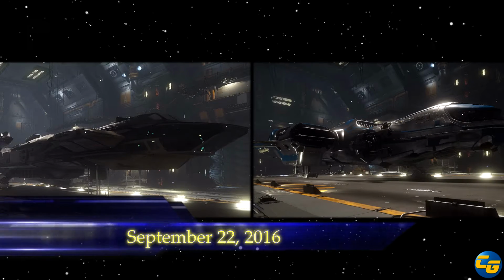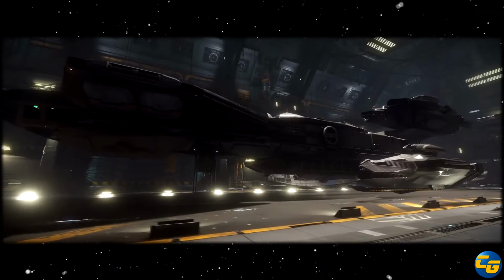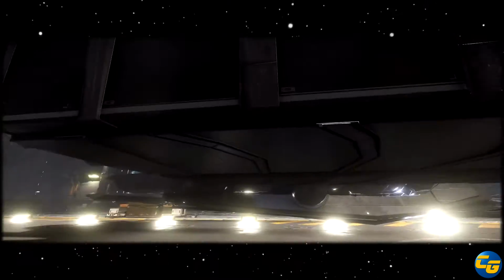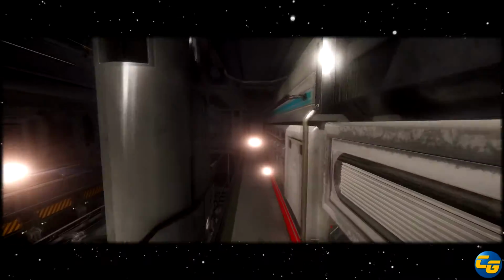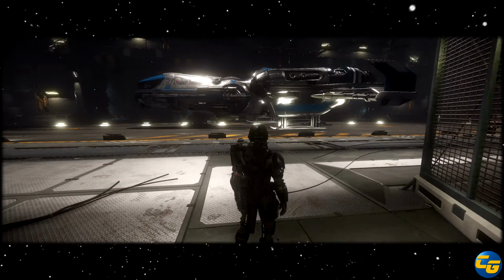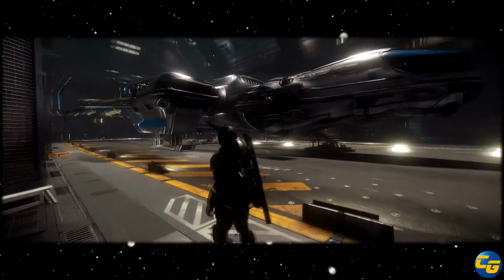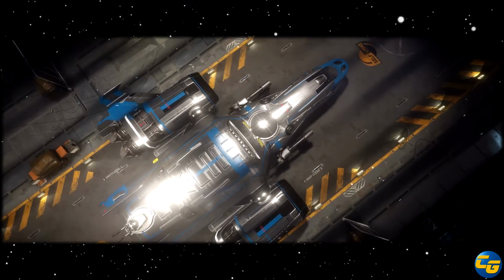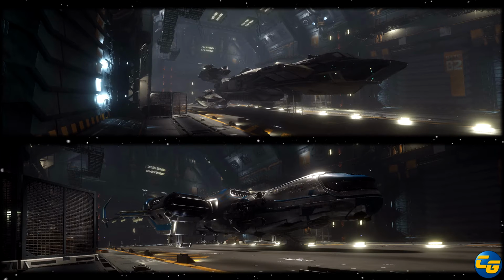Which Ship Episode 2: Constellation Taurus vs. Freelancer Max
Which ship is better for cargo runs?  The Constellation Taurus,.. or the Freelance Max?  The answer is not as simple as you would think.  One factor will decide which ships will be crowned as king.

And as always, Thank you Pedro Macedo Camacho for all the wonderful Star Citizen music you have created!!!